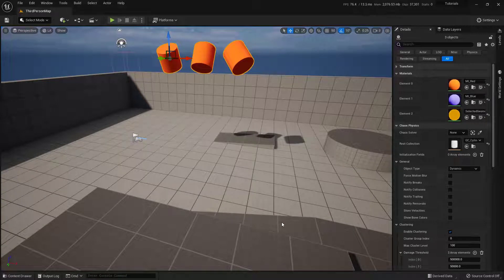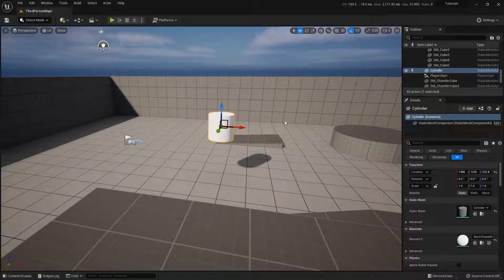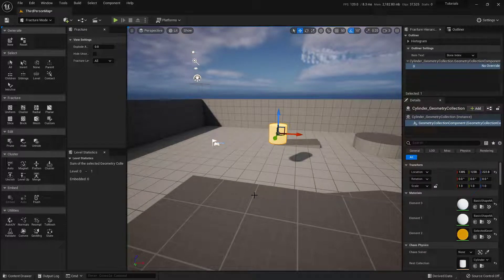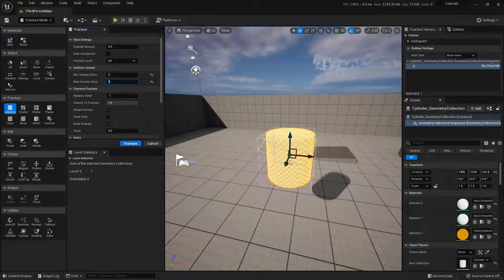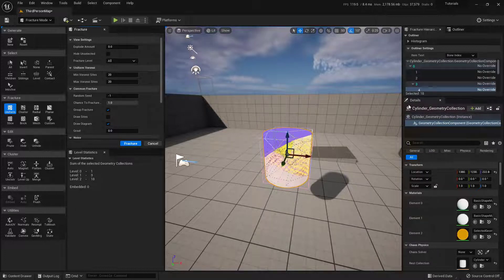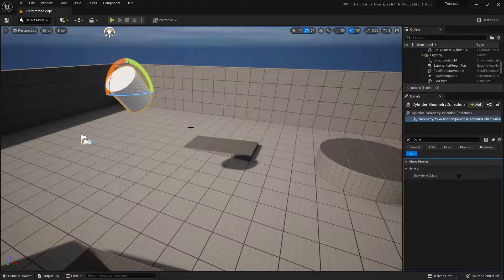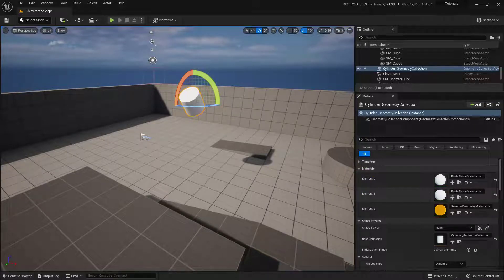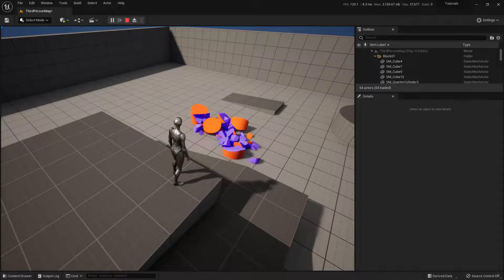Chaos Fracture Basics In Unreal Engine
In this video we cover how to use the basic features of the Chaos Fracture tools to break up a static mesh. We also cover how to apply materials to the inside and outside generated pieces.

0:00 Tutorial Goals
0:23 Starting with a Static Mesh Cylinder
0:43 Accessing Fracture Mode
0:56 Selecting the Mesh to Fracture with Chaos
1:31 Fracture Settings
3:16 Toggle OFF “Show Bone Colors”
3:35 Testing the Fracture by dropping the mesh
4:00 Changing the Materials on the Inside and Outside
5:00 Wrap-up and Outro

For much more in-depth information on this system, check out the official documentation and tutorials.